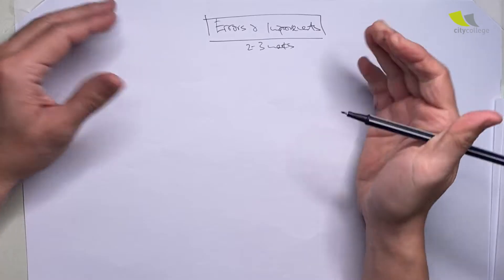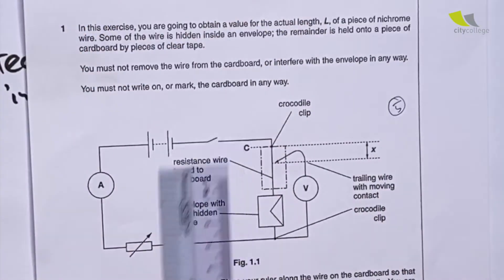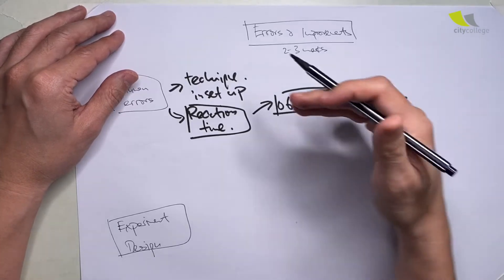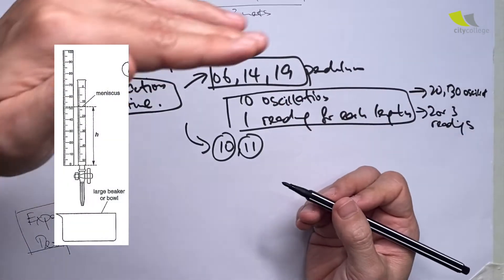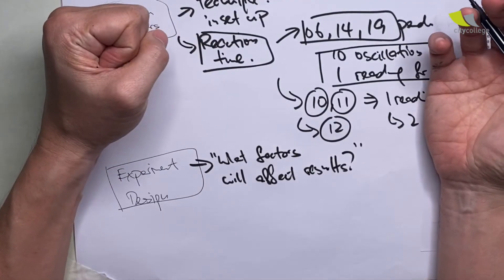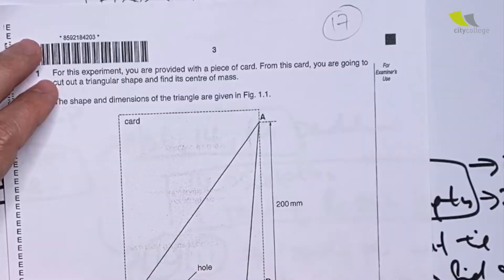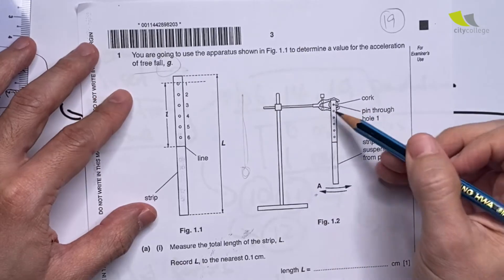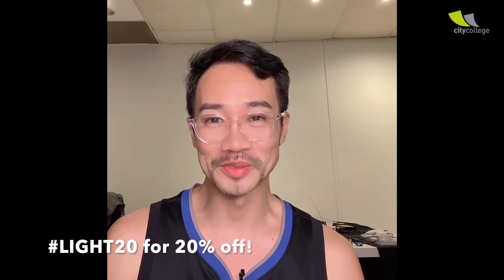Analysing 13 years of GCE Science (Physics) Practical Papers:Spotting Errors & Improving Experiments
In this video we will summarise strategies to tackle the last question in the physics practical papers, which is often about identifying errors and suggestions to improve experiments. Enjoy!